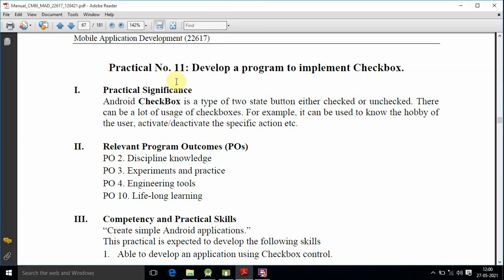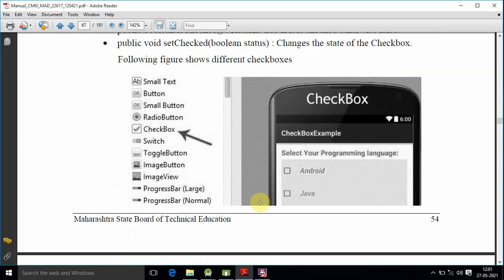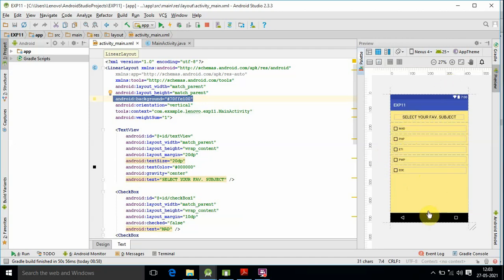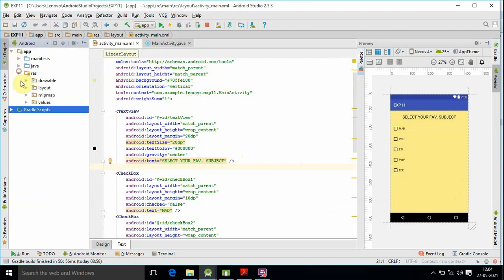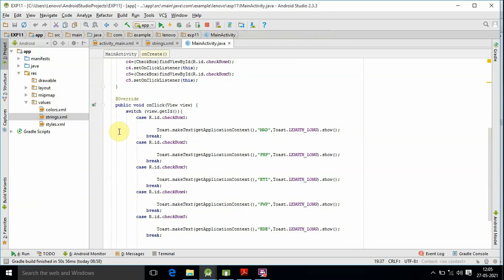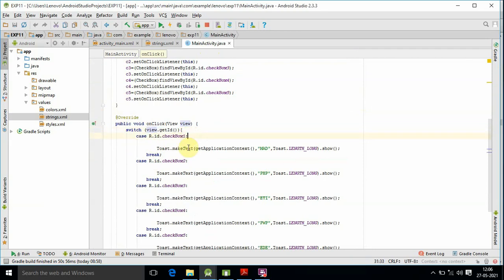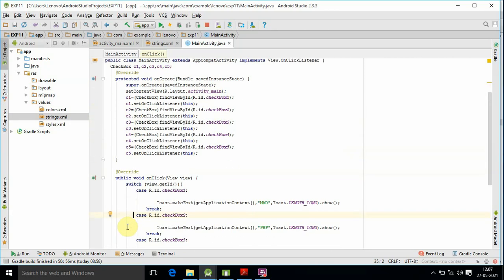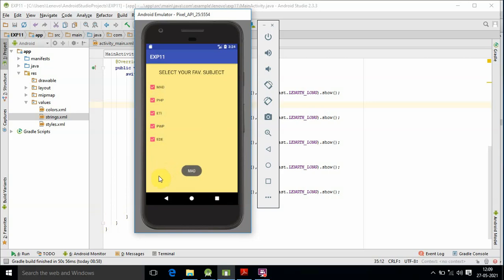MAD(22617) || PRACT.NO.11 || Implementation of checkbox in android studio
MAD(22617)
practical NO.
11 developer program to implement checkbox